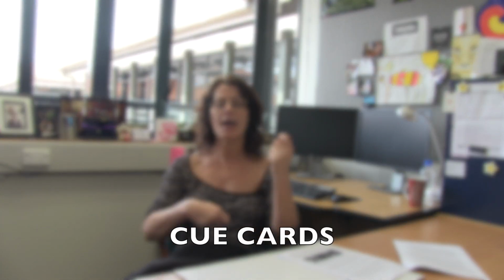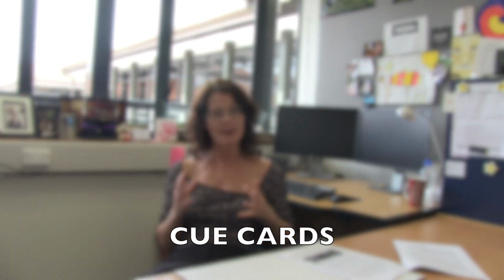HOW TO ... reduce exam stress Tip #2 STUDY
Video Intern, Anna Beaton, talks to lecturers on Massey University's Auckland campus about different study techniques that help with learning and retaining information for exams.
Click 'SHOW MORE' below for more information.